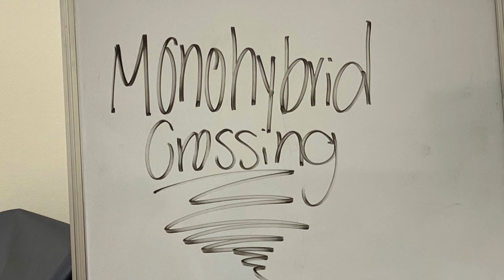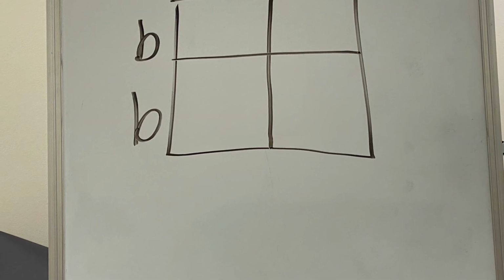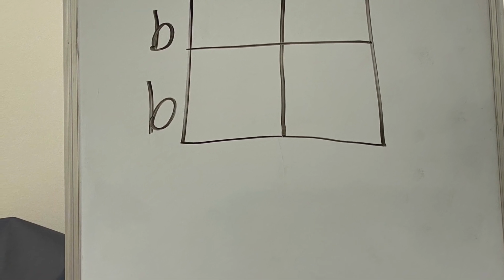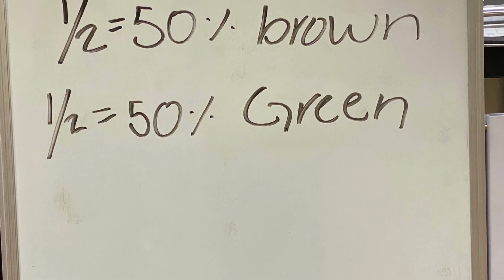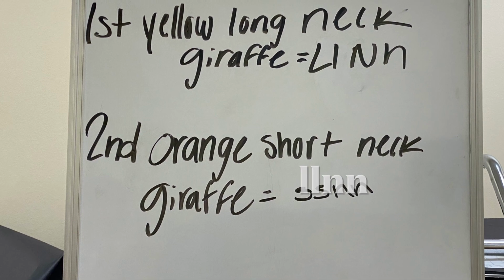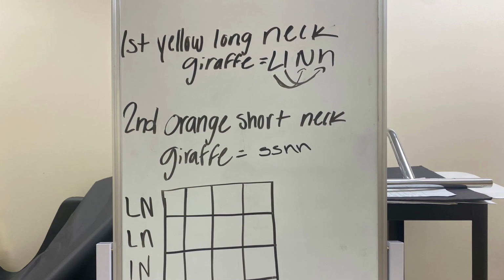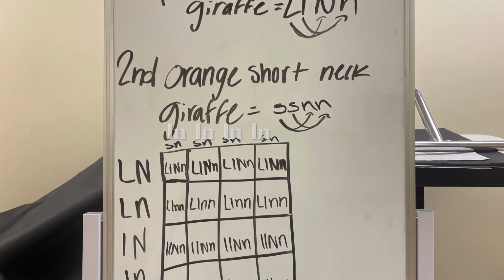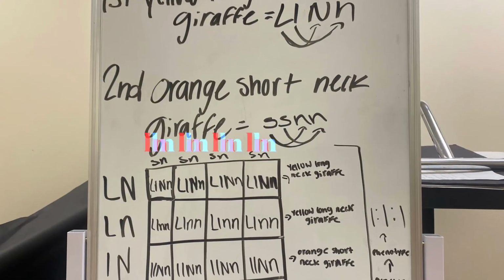Monohybrid and Dihybrid